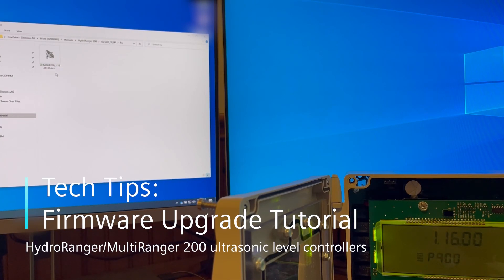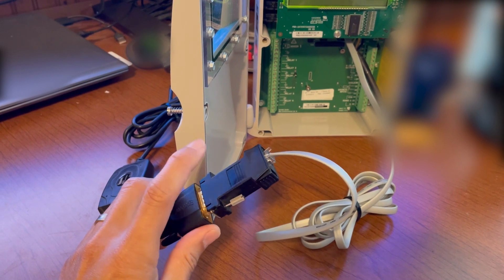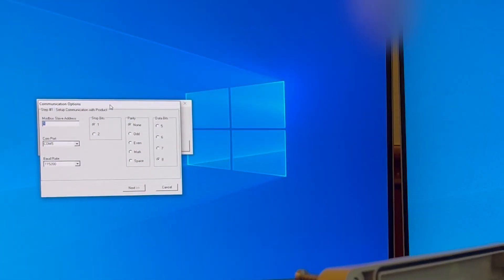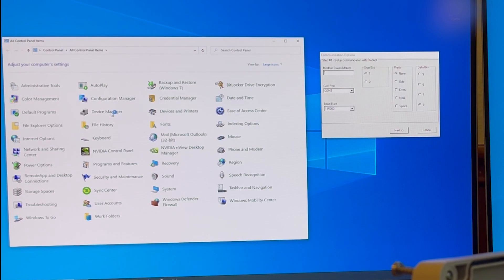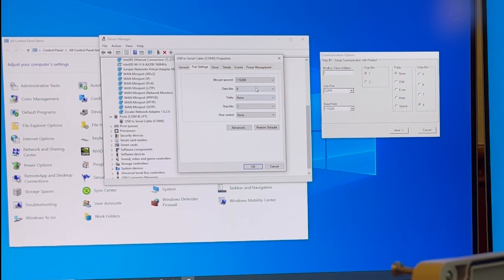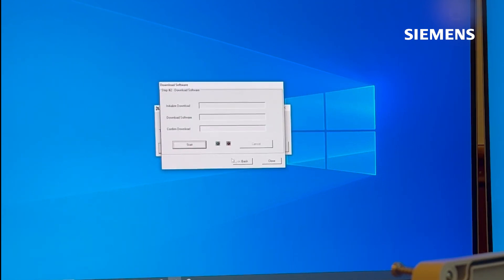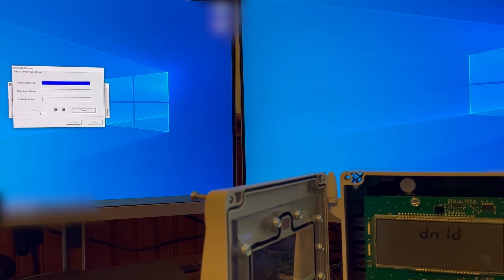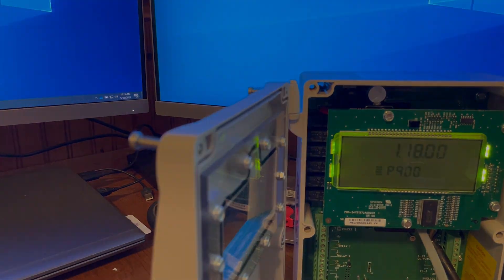Firmware Update Tutorial - Hydro/MultiRanger 200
Tutorial on upgrading your Hydro/MultiRanger 200's firmware software.